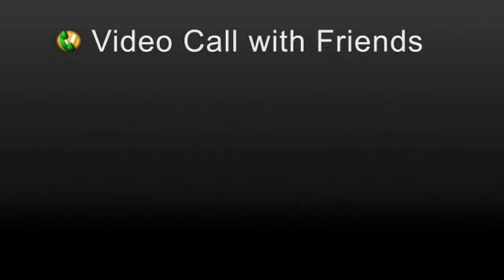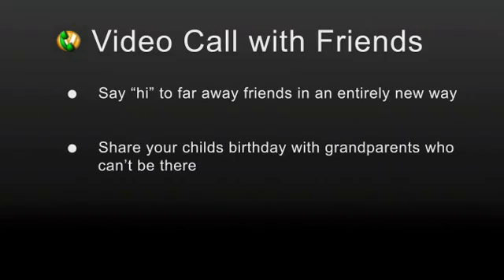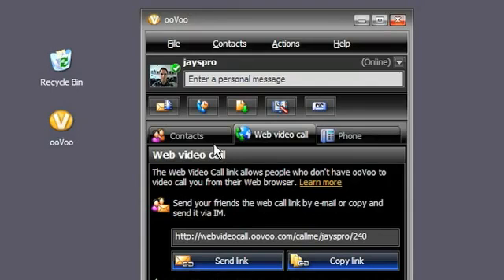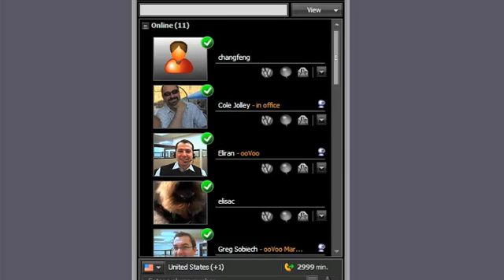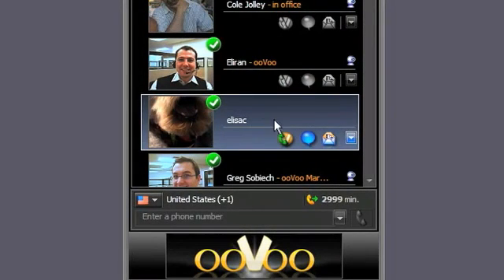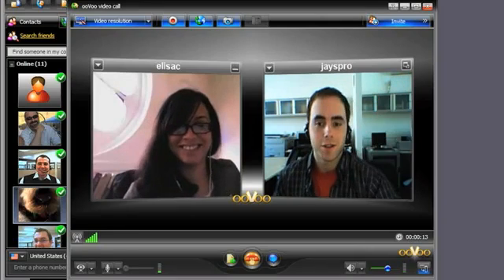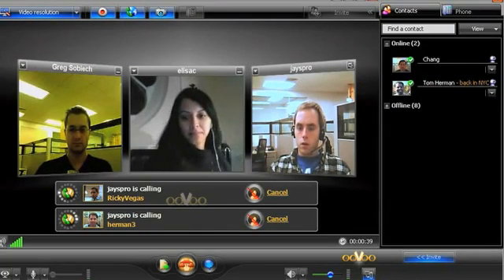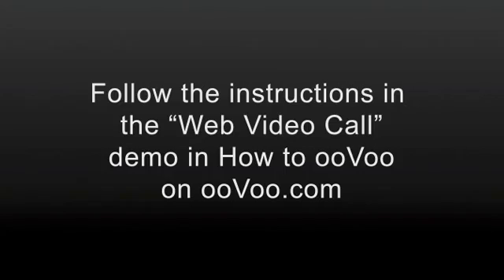How to Set Up Video Calls on ooVoo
How to set up multi-person video calls with friends on ooVoo.